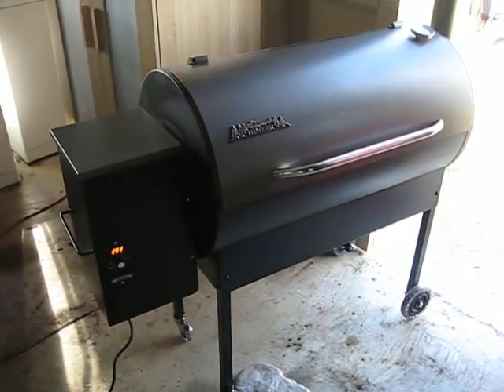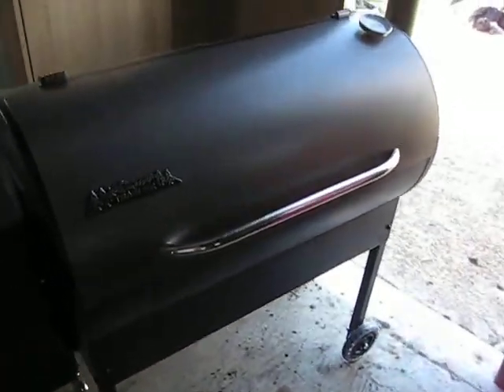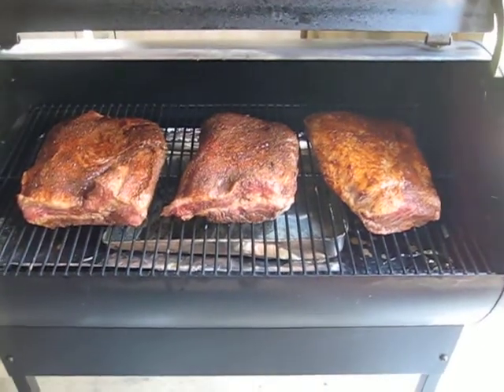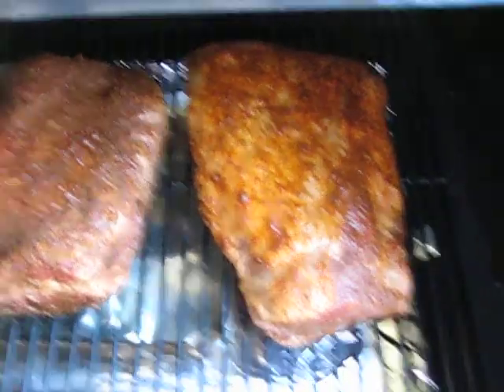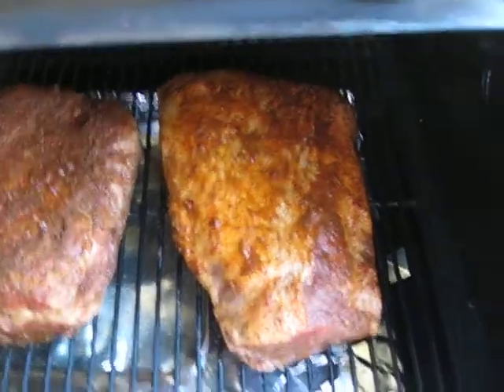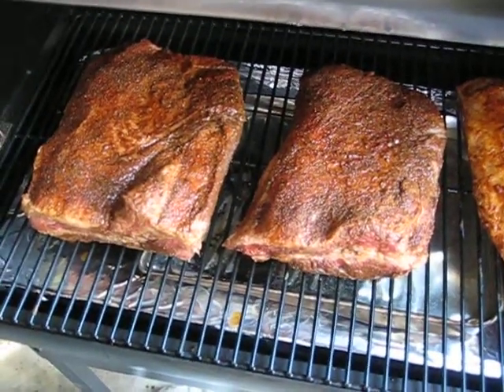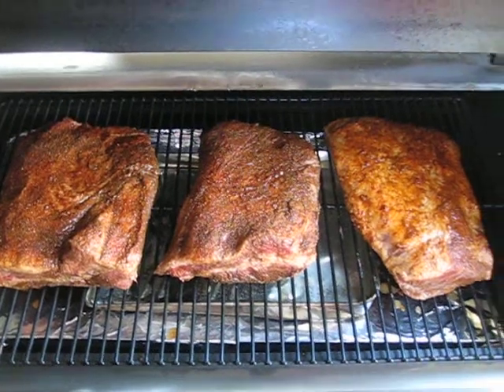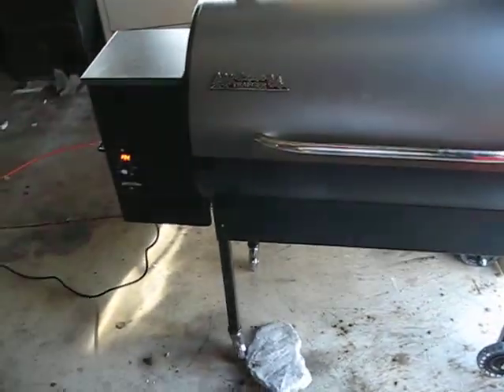traeger and 3 briskets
first and middle briskets are my traditional mouth watering briskets marinated overnight with worchestershire sauce, dans bbq rub and some of my jmars steak dust, the one on the right is a fiesta brisket which includes guajillo chiles, large sweet onion, ground cloves, all spice, garlic salt, cumin, apple cider vineger and chicken broth all blended together to make a paste rub, then i cover it with dans bbq rub and the flavor is out of this world, and the traegers really do cook the best, most juicy food you will ever eat and you never have to check on it! ftw, traeger atw